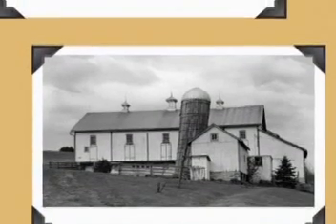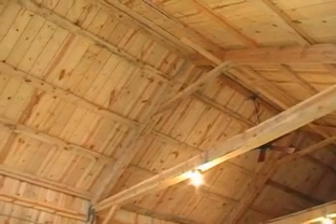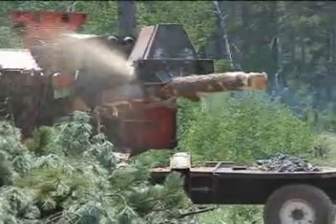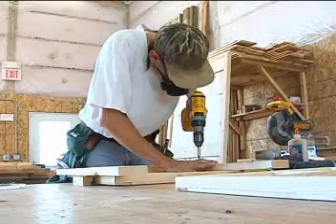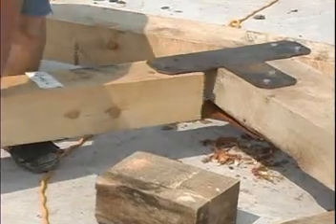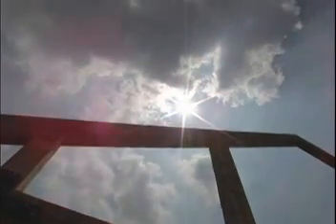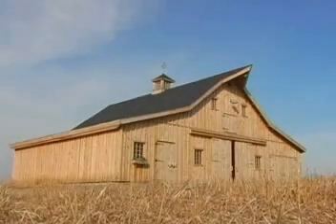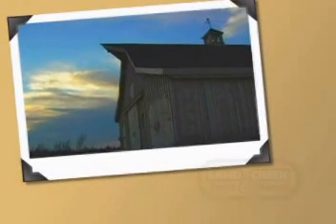The Sand Creek Post & Beam Barn Story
Watch this mini-documentary on what inspired the founders of Sand Creek Post & Beam, Jule Goeller and Len Dickinson to start their company.  Jule and Len also explain the barn building process from the cutting and milling of the timbers, to the fabrication process, and finally the barn raising. We wrap up this video by sharing brief conversations with three customers who talk about their reasons for wanting their own barn.
We are dedicated to quality, authenticity, and (customer) service in everything we do.
If you want more information on barns, please visit us

Welcome to Sand Creek Post & Beam, the leading manufacturer of custom designed wood barn and barn home kits. We are a family owned company, located in the heart of rural America at Wayne, Nebraska. Our focus is on post and beam construction, using historic designs, and having exceptional customer service. We’ve had the pleasure of assisting 1,000s of customers with their dream barns in 48 states including Hawaii, as well as several Canadian provinces. We invite you to discover what makes our majestic barns so special and custom design the barn that’s right for you.